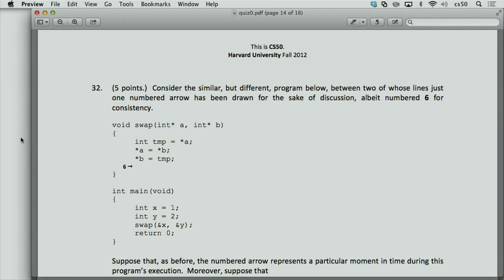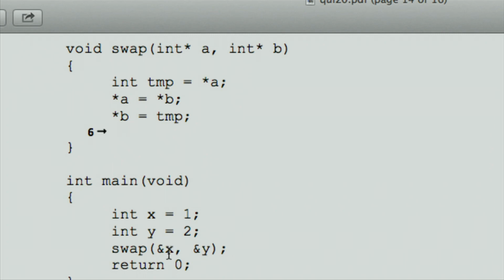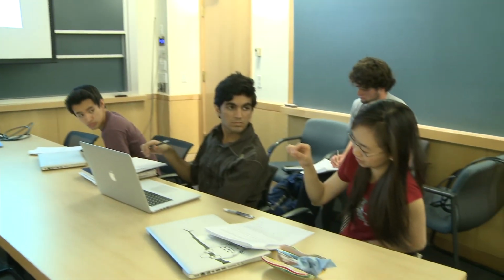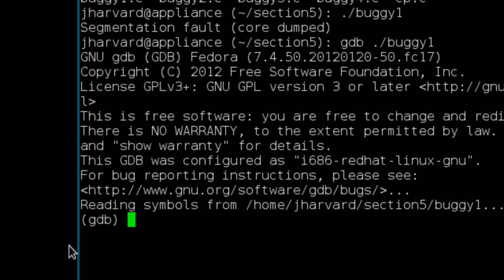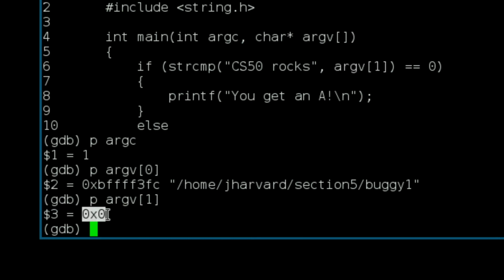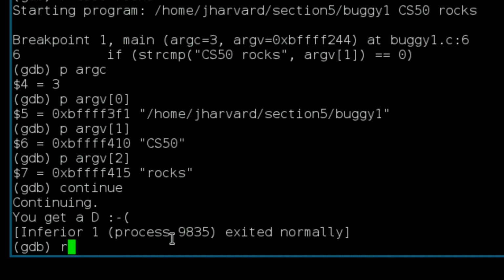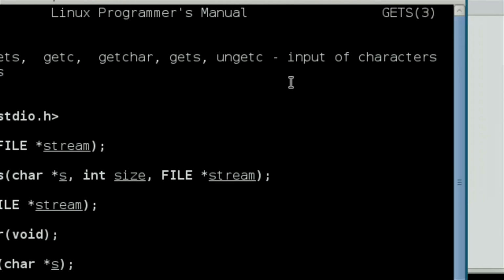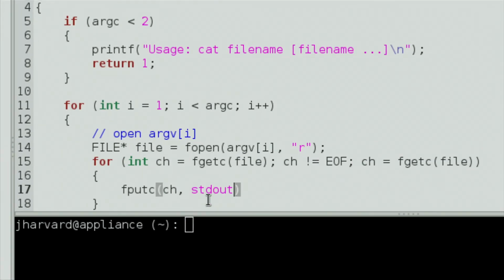Section 5: Less Comfortable